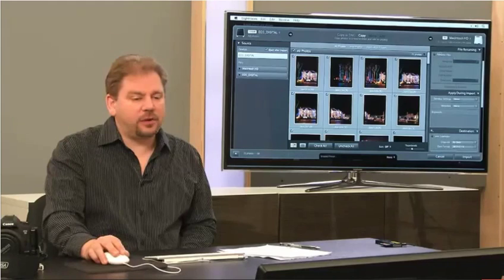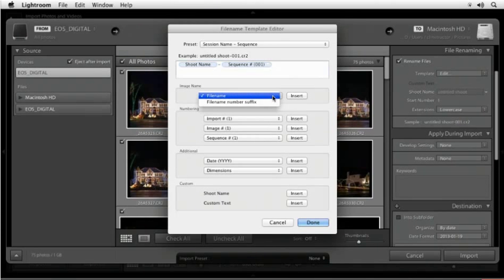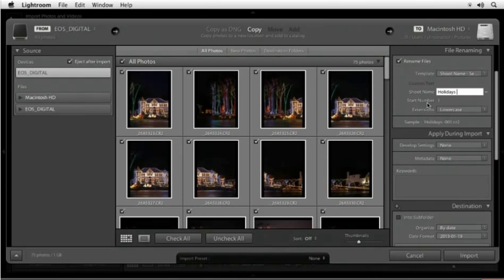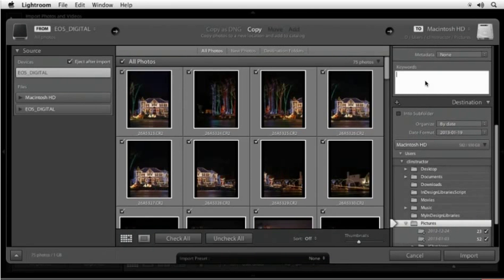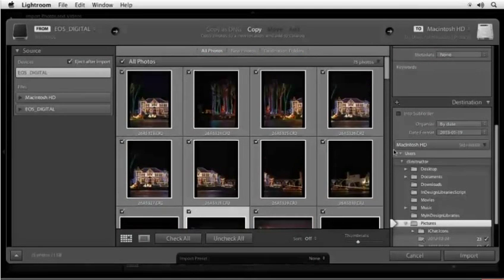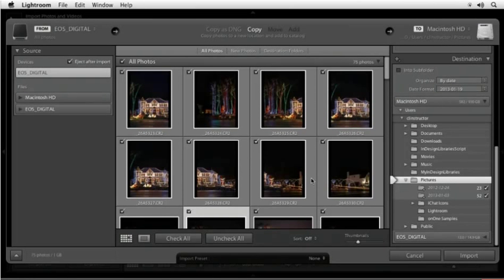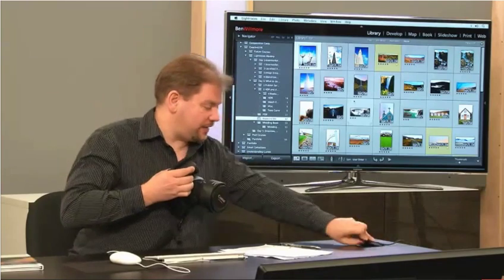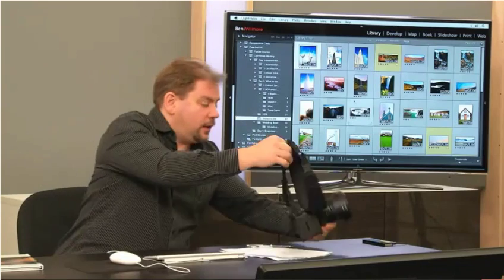Lightroom Mastery2013-01-19_1019copy